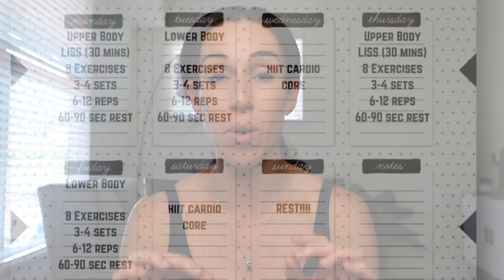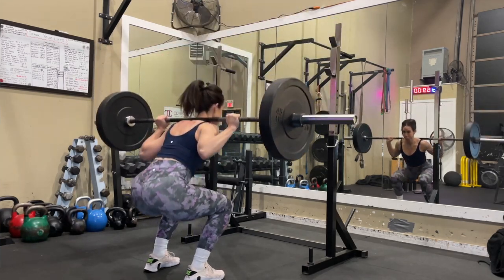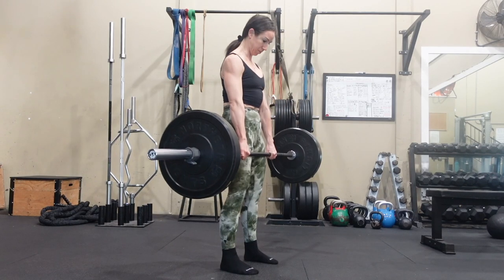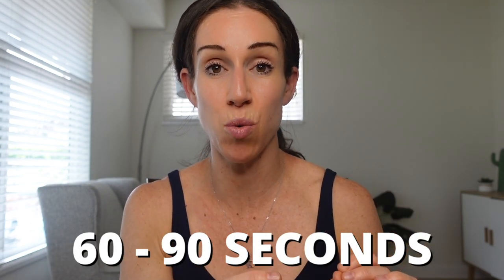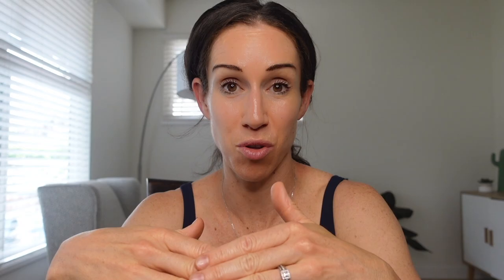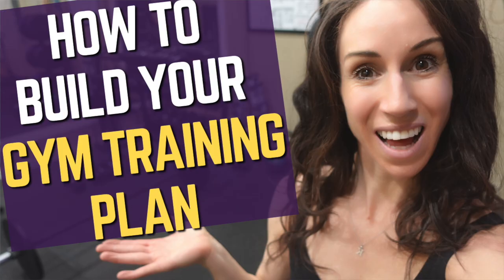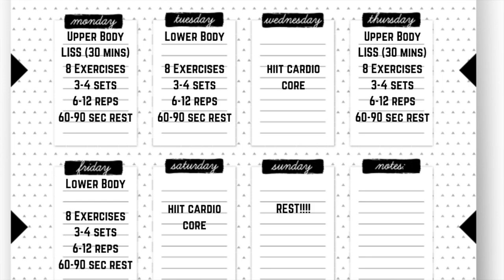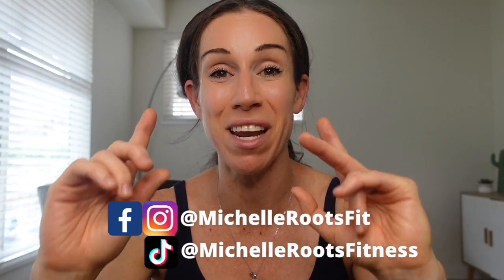BODY RECOMPOSITION Workout Plan | Sets, Reps, & Rest Time Explained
Are you on a body recomposition plan or journey to lose fat and gain muscle?  Do you want to make sure you are doing the right sets and reps for muscle growth and are taking the right rest time between exercises to get the most out of your strength training workouts? In this video I will break it all down and give you a sample weekly body recomposition workout plan for beginners.

Train 4 Life & Be Ready 4 Anything
Michelle